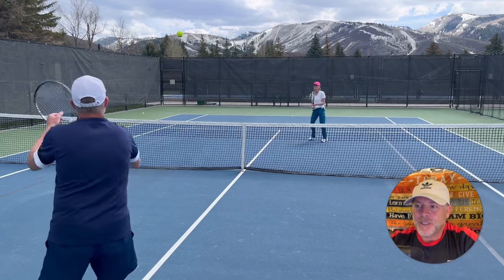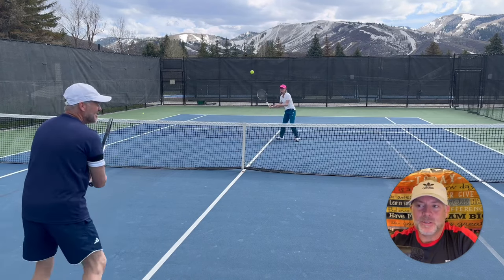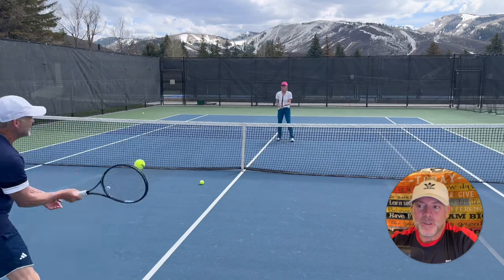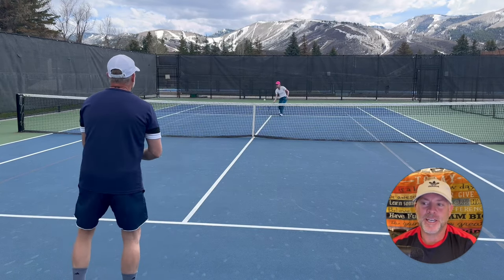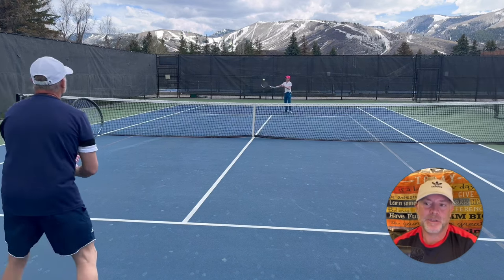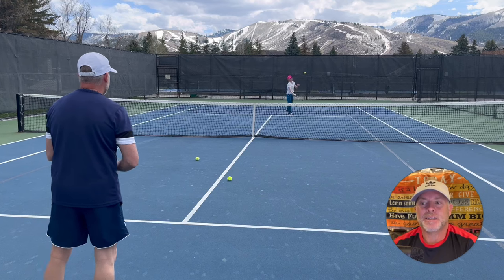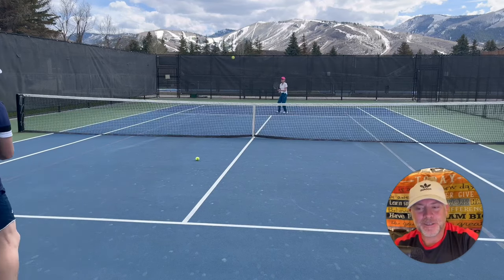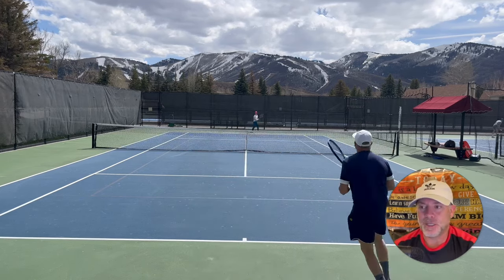How to warmup and practice better? This routine will make you a much better tennis player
Do you have a defined tennis warm-up routine? If not, why not? It seems most tennis players skip a healthy short court warmup and practice routine and go right to hitting from the baseline. All the top pros have very deliberate warmup routines each day and it often starts with short court mini-tennis to warm-up the body and get into a rhythm. Whether you are a NTRP 3.5, 4.0. 4.5. or 5+, follow this routine we promise your game will improve in all aspects.

⏱️ CHAPTERS
00:00 Intro
00:01 Volley to volley warmup
01:40 Sort court mini-tennis
03:47 Full court